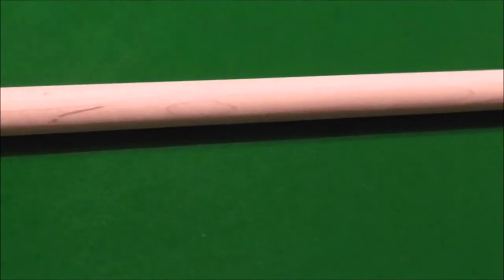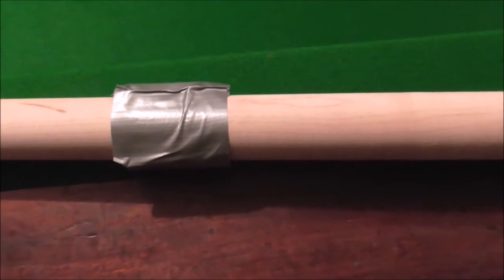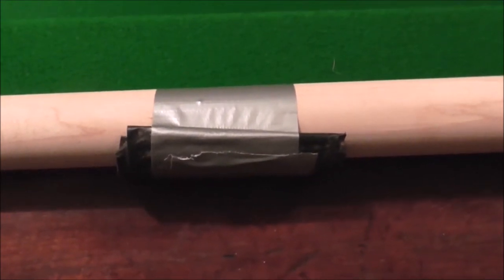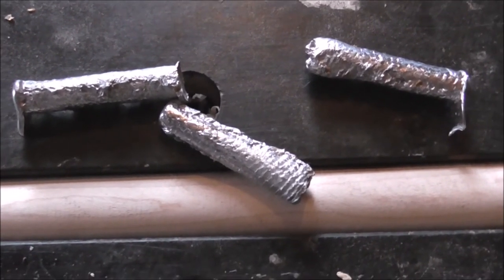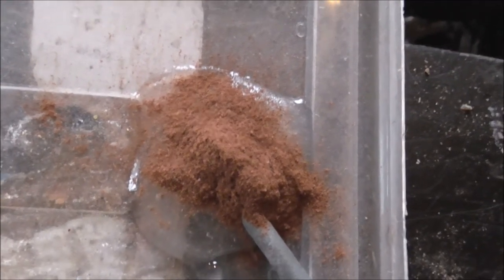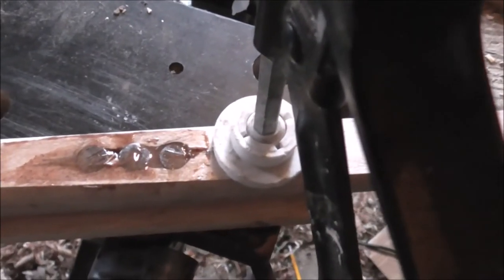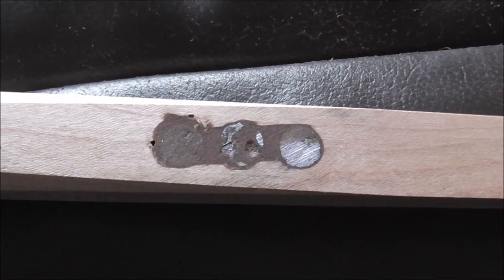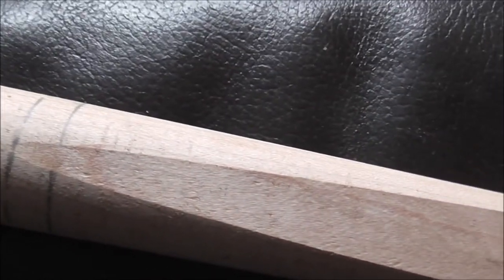Andy Hunter demonstrates a technique used in weighting a cue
Master cue-maker Andy Hunter shows a technique used in balancing and adding weight to a snooker cue. Andy goes through one of the processes that will ensure that a snooker cue is made that will help a player get the most out of his abilities.